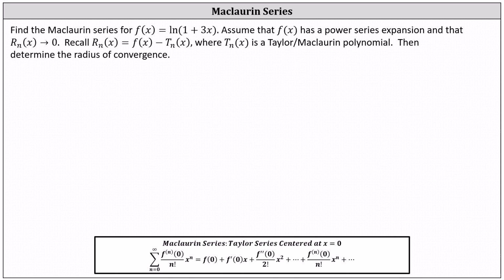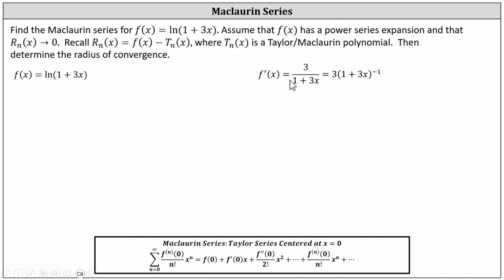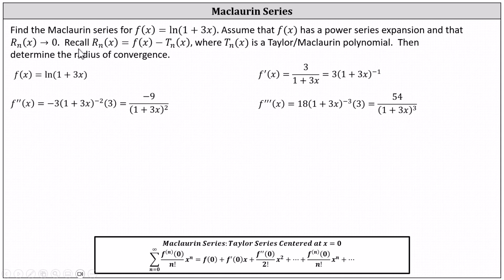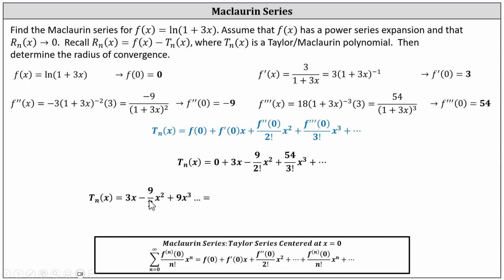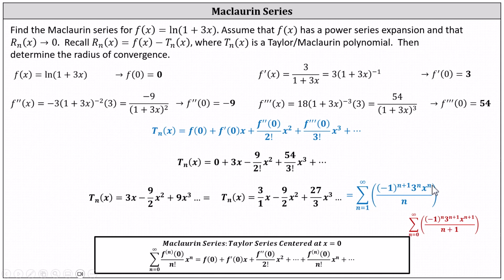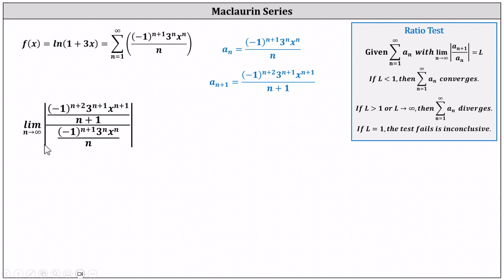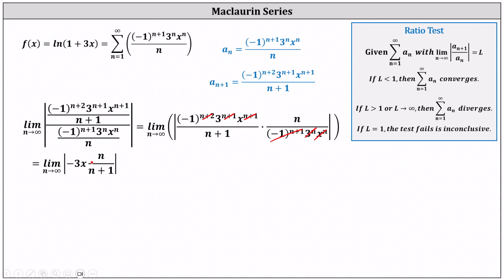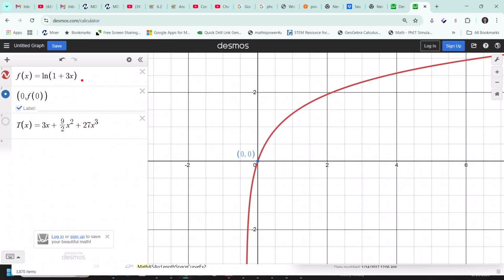Determine a Maclauring Series and the Radius of Convergence: f(x)=ln(1+3x)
This video explains how to determine a Maclaurin series for a natural log function.  The radius of convergence is also found.